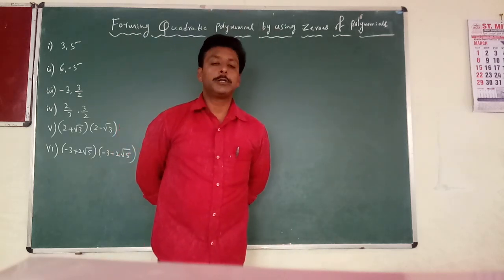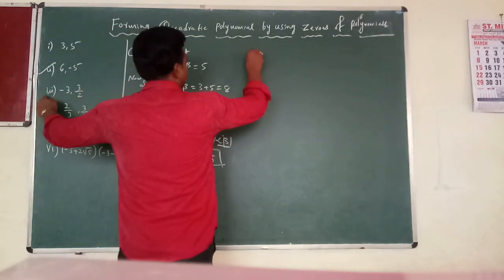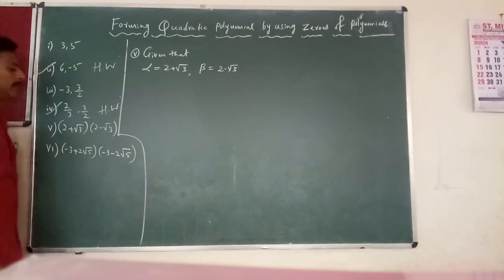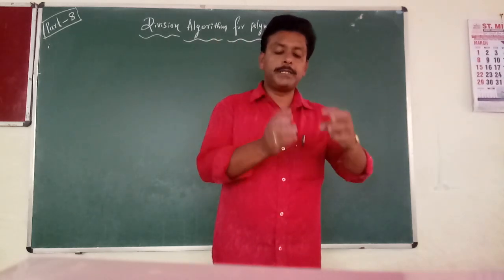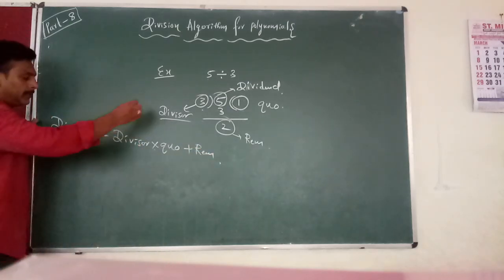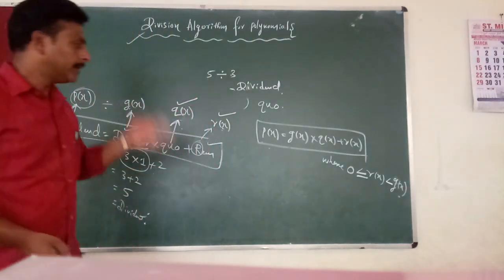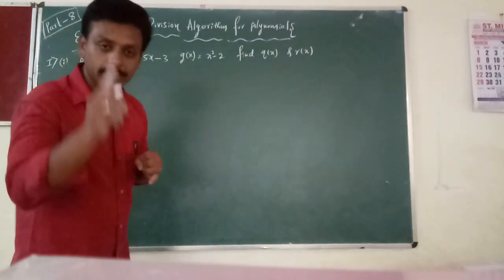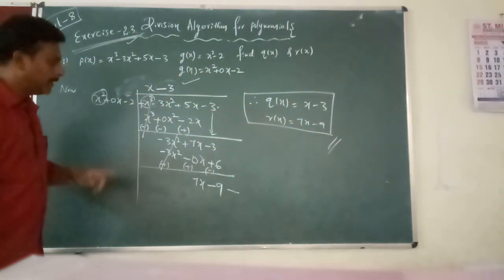Polynomial part 8 chapter 2 cbse mathematics. By SUNILPUROHIT (turning point)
This part of the video contains information about forming quadratic polynomial by using zeros of a polynomial & Division algorithm for polynomials introduction...